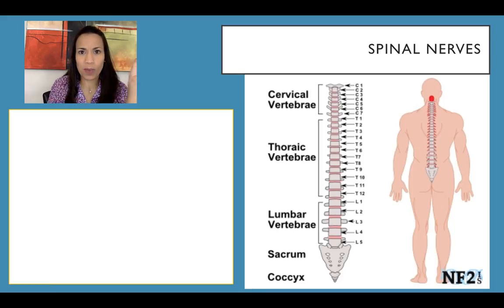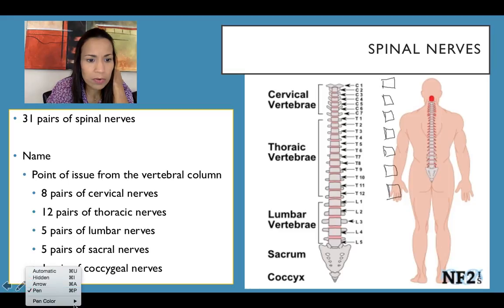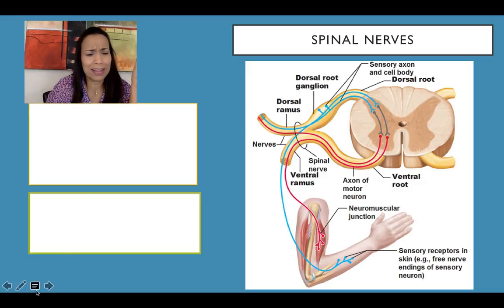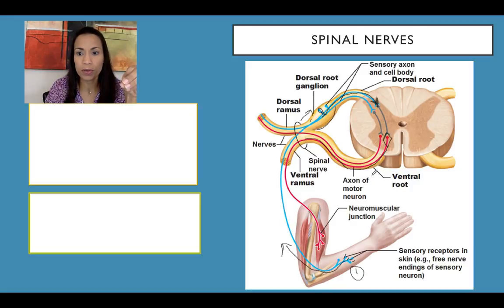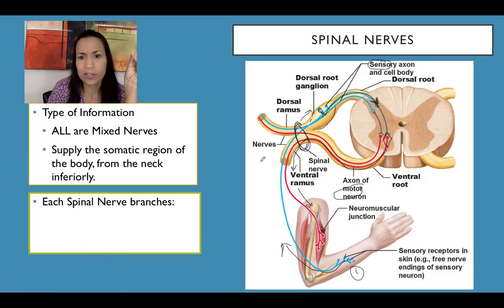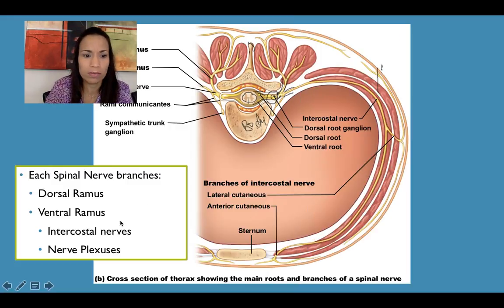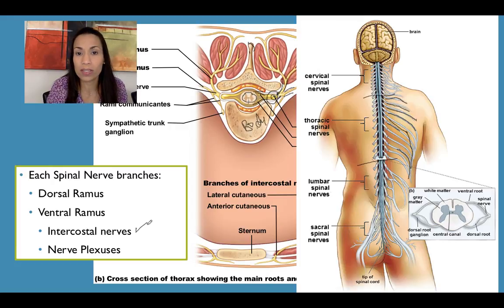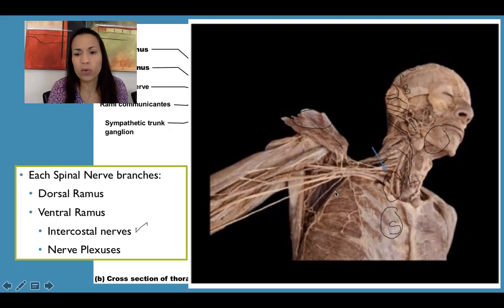5. Spinal Nerves